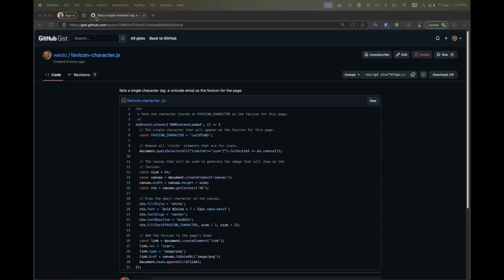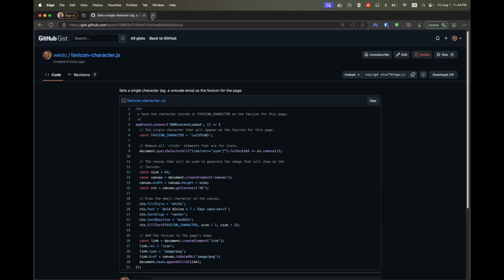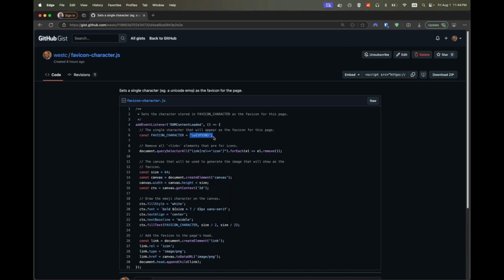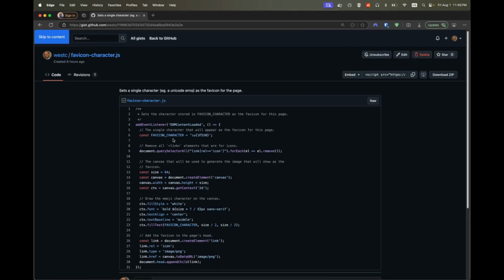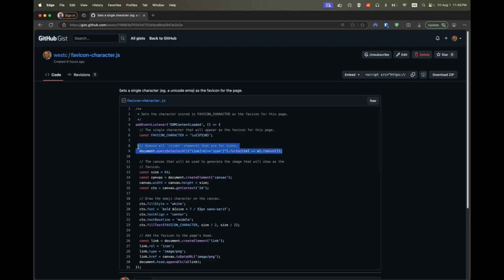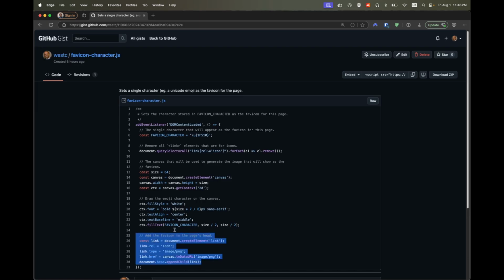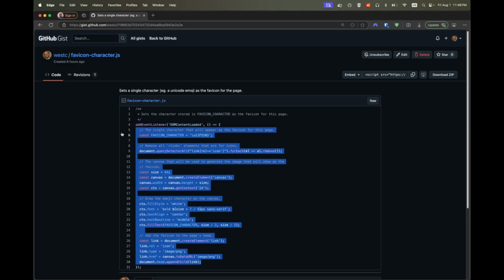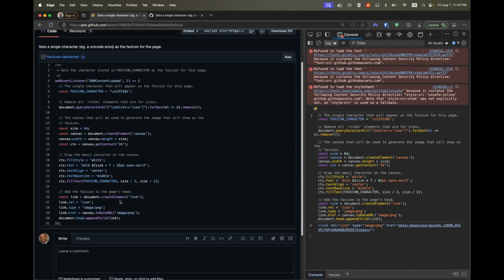Unicode Character As A Favicon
Learn how to use a unicode emoji character as a favicon for any web page with a quick JavaScript function.